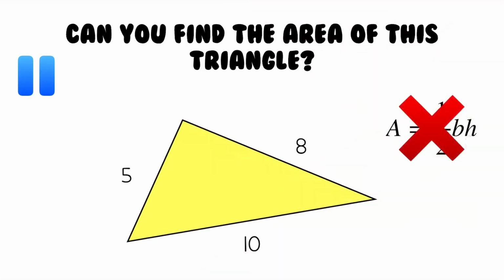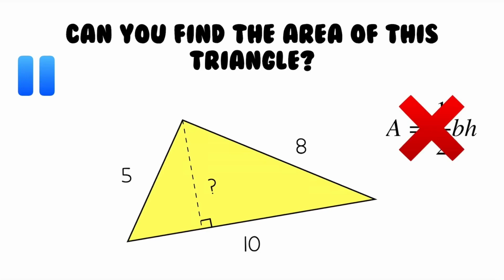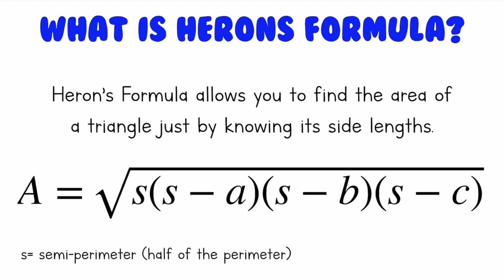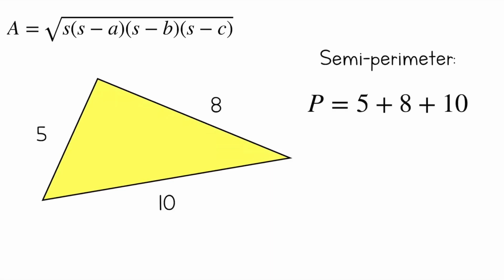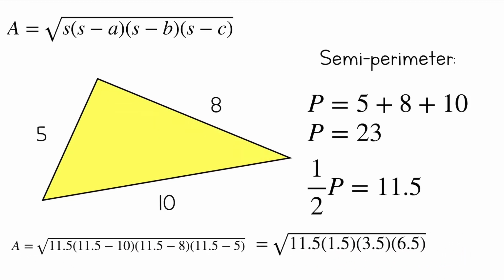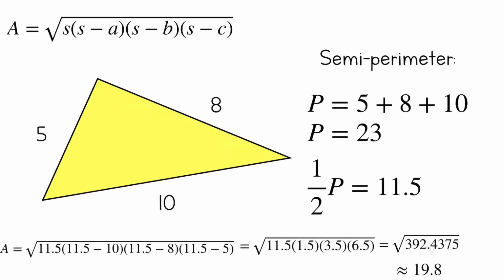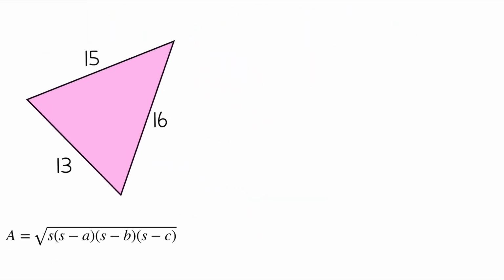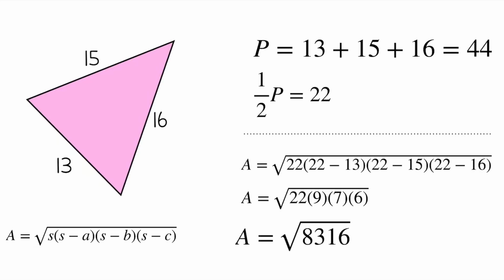Can You Find the Area of a Triangle from its Side Lengths? | How to Use Heron’s Formula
Can you find the area of a triangle just by knowing its side lengths? That’s exactly the question we’ll answer in today’s video. Today’s crazy calculation, Heron’s Formula, allows you to find the area of a triangle just by using its side lengths. It’s a actually super cool and useful, and relatively simple as well!

Timestamps:
Heron’s Formula 0:00
What is Heron’s Formula? 0:44
Heron’s Formula Example #1 1:03
Heron’s Formula Example #2 1:48